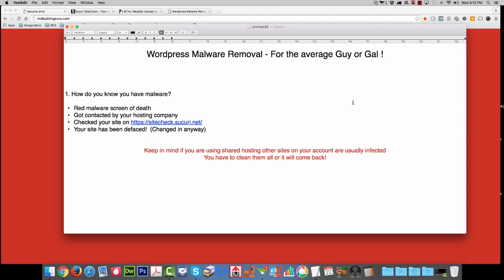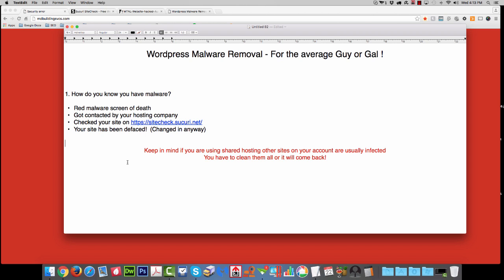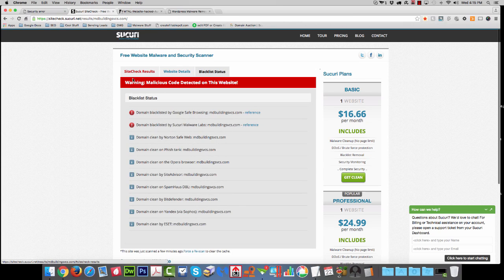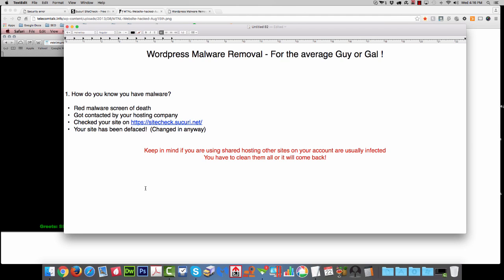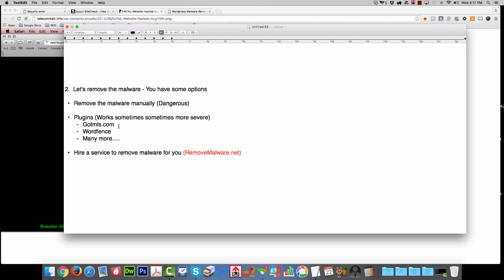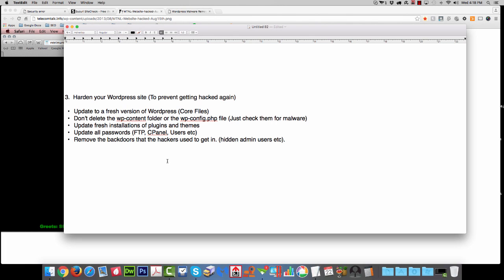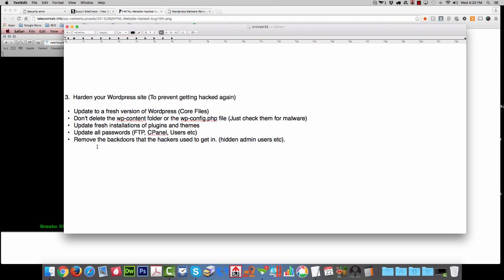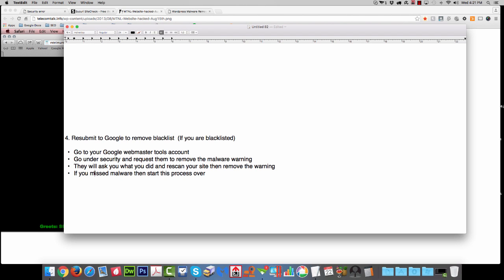Wordpress Malware Removal